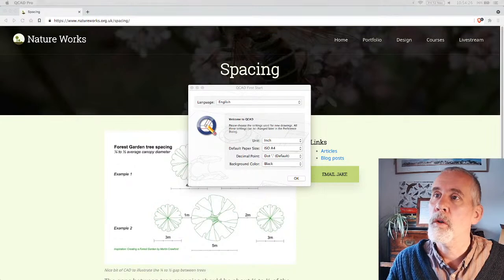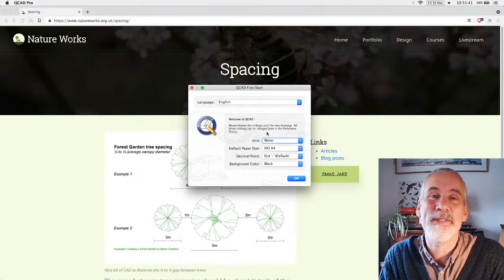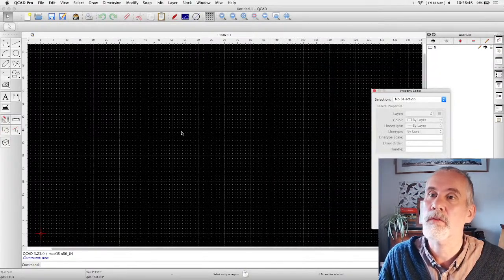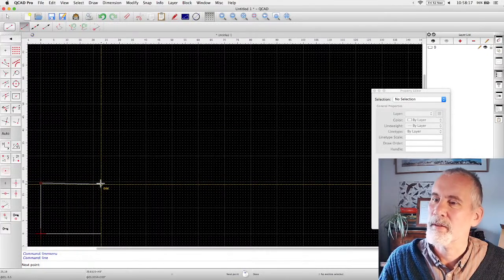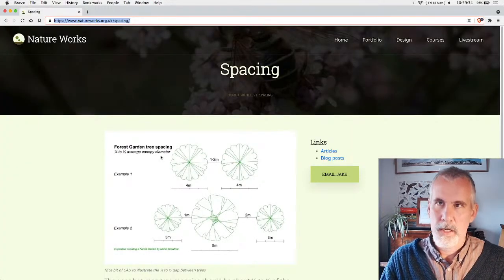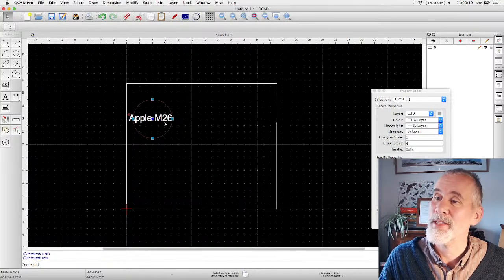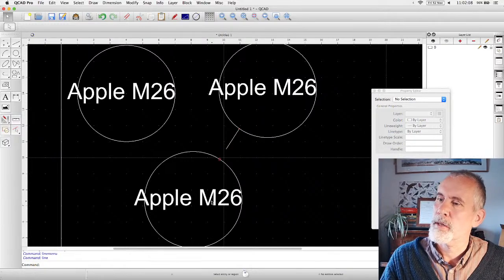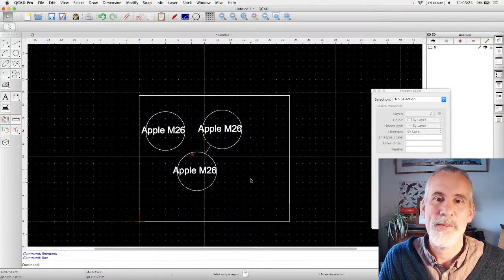Basic CAD for tree spacing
Using only lines, circles and text, I show you how to create the boundary of a garden and then using circles to represent trees, how to calculate the spacing between trees (¼ to ½ of average tree diameter).

## Resources